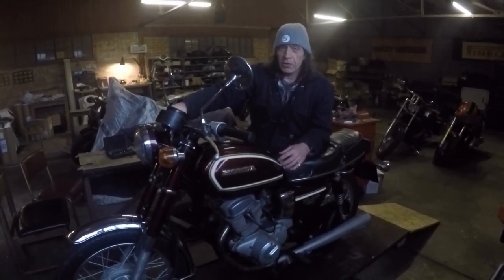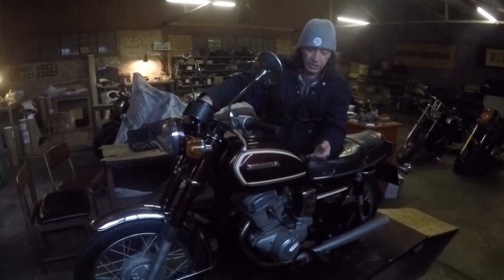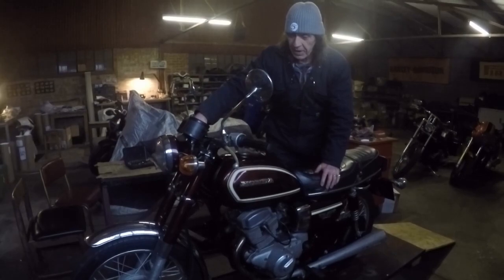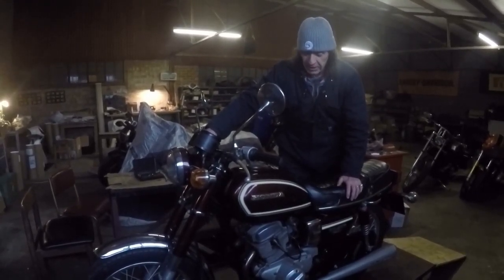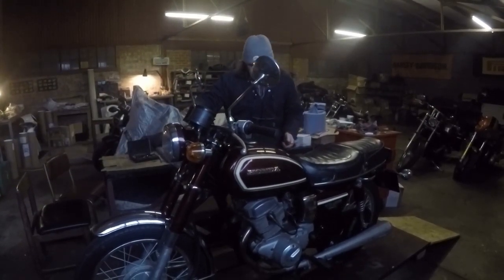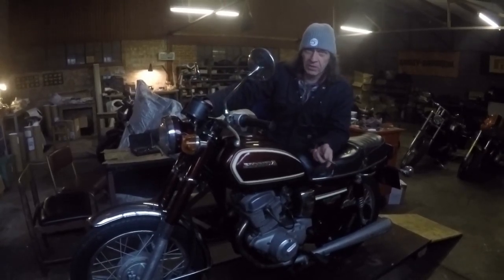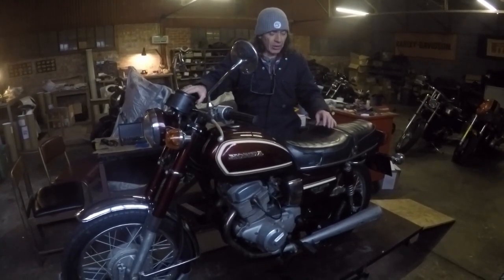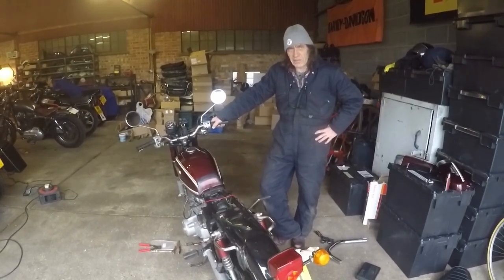Benly Build Episode 4, Can I Get My Ride-out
In this instalment of the Benly build I am very excited to take the bike out for a test ride but it had other ideas